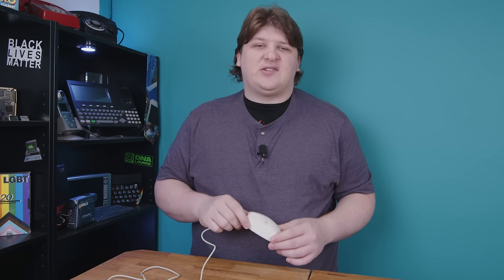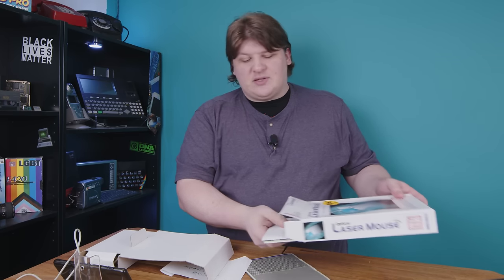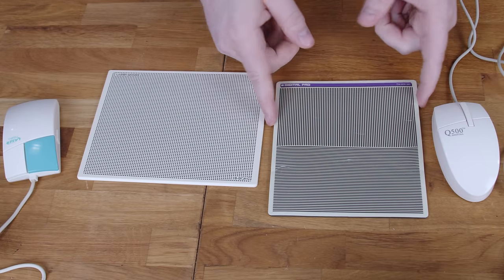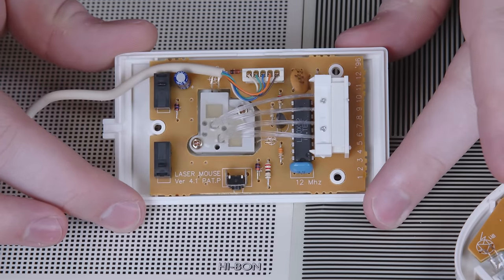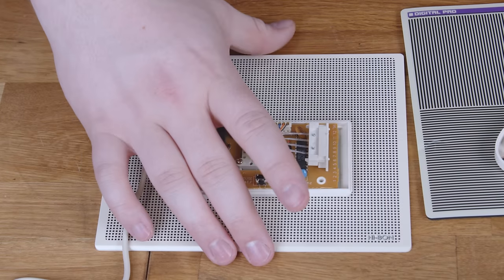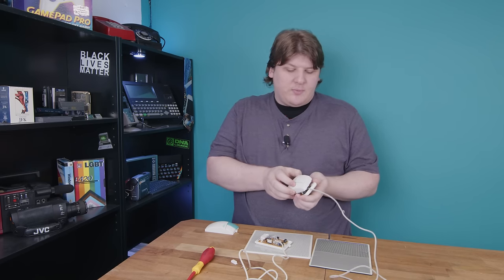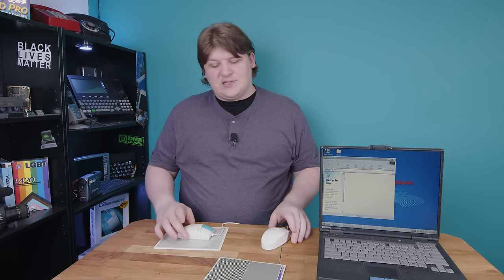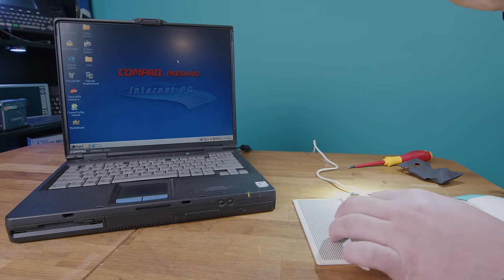LMOX2, The Other Weirdest Mouse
When I made my video about the Q500 mouse, I thought it was basically the only one of its type in the world - until I saw the one LGR had. And then he sent me a picture of the inside, and suddenly the Q500 looked unique again. And then he sent me the one he had, and I opened it up, and... well, maybe my mouse isn't so unique after all. Here's my best shot at a technical analysis of the LMOX2, and also a few corrections.